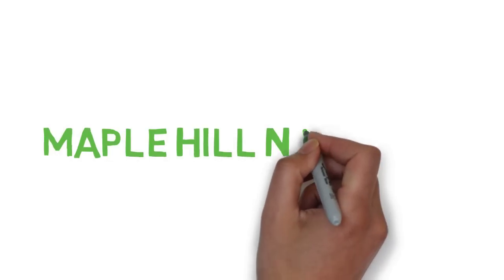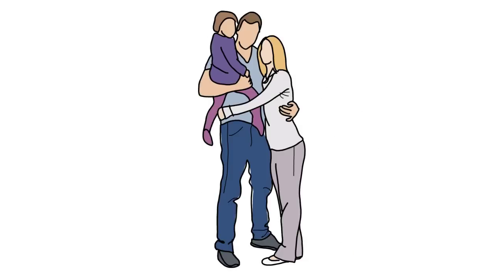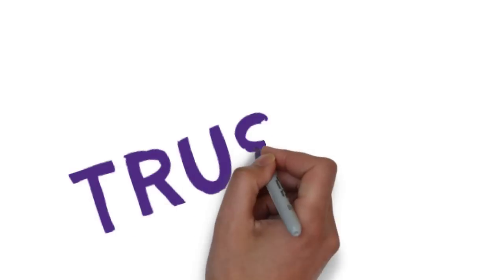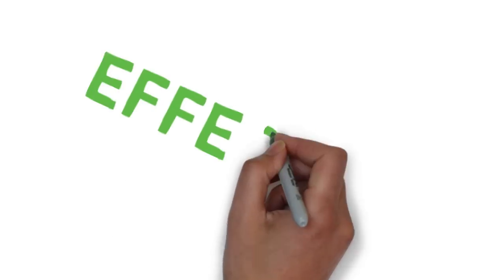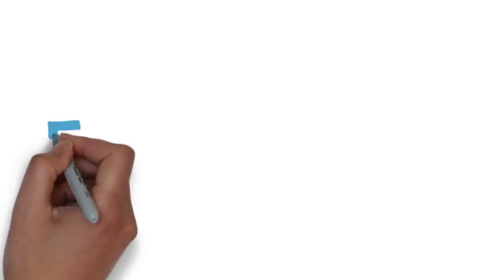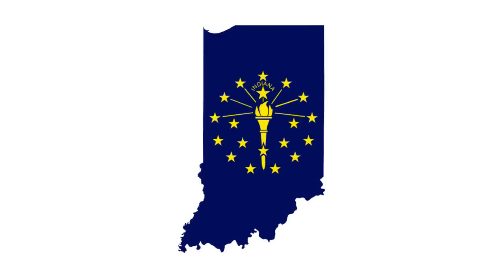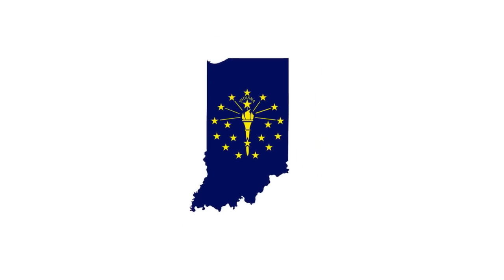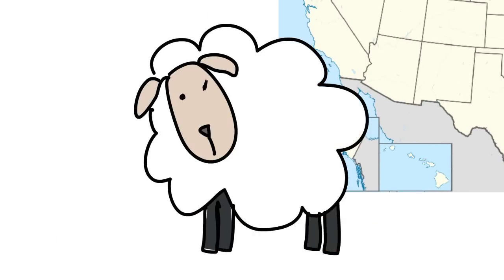Maple Hill Naturals - Naturally Inspired Products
Maple Hill Naturals is a small family owned business founded in 2010.  We manufacturer and sell the best natural products on the market today.  We make natural soaps, shampoo, laundry powder, dryer balls, lip balm, mens care products and natural skin balm.